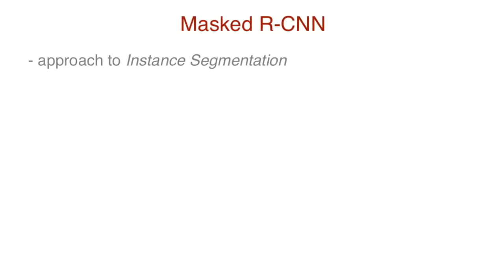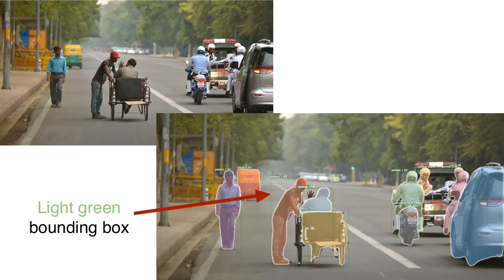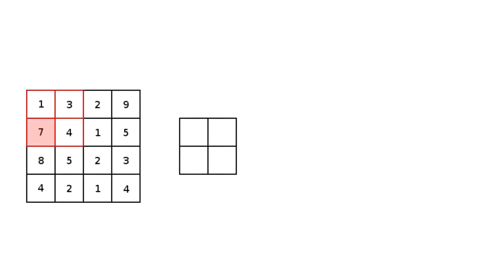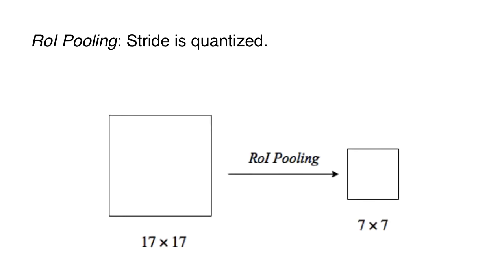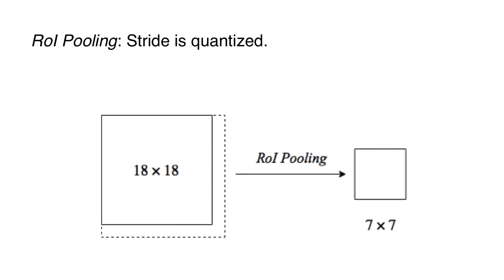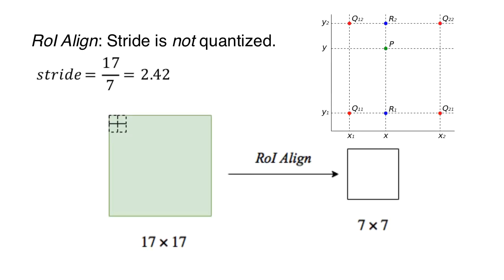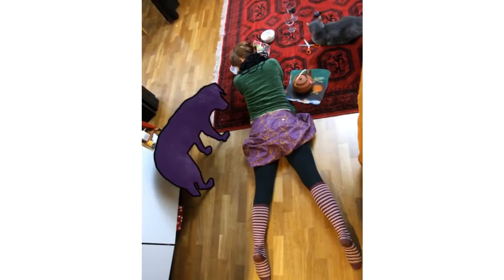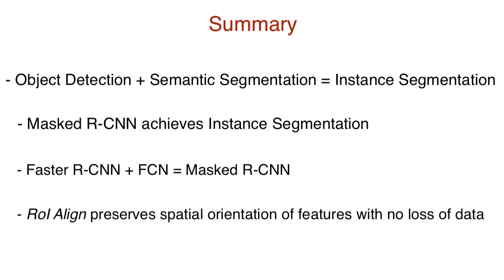Mask Region based Convolution Neural Networks